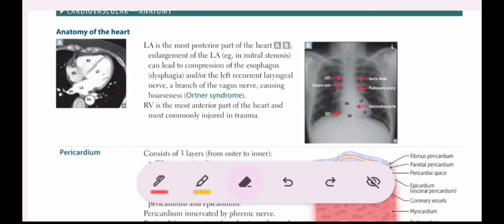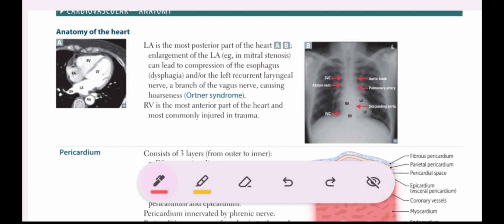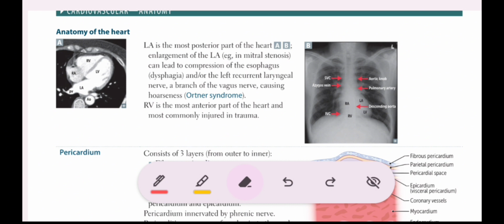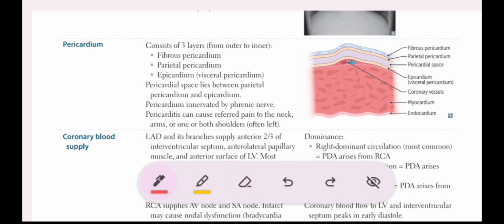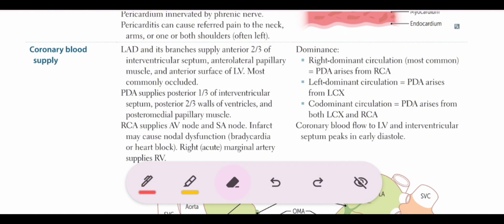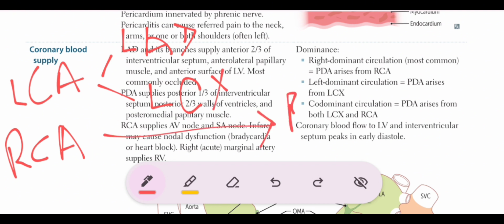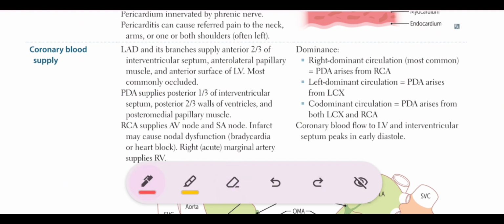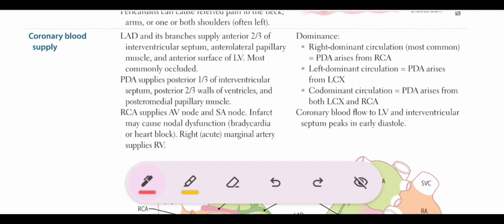Gross Anatomy of the heart| Cardiovascular system USMLE step 1